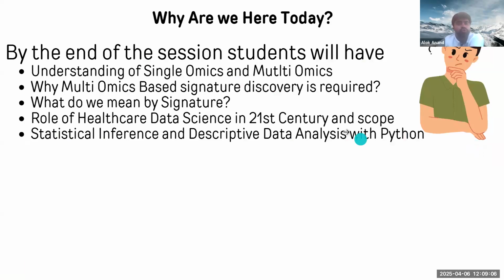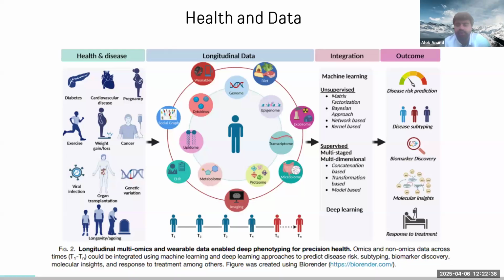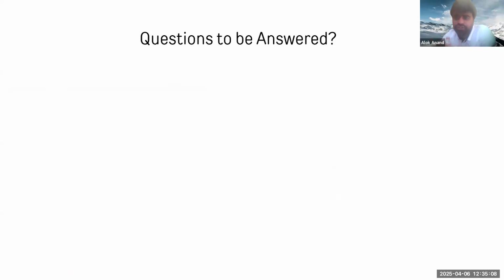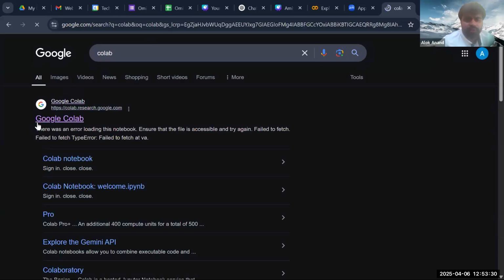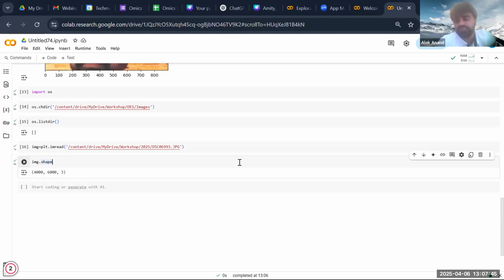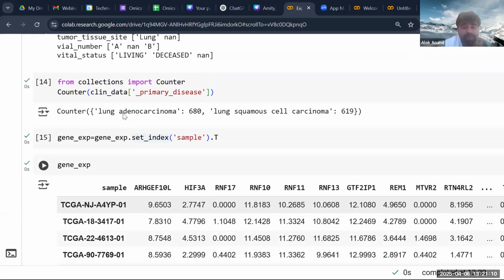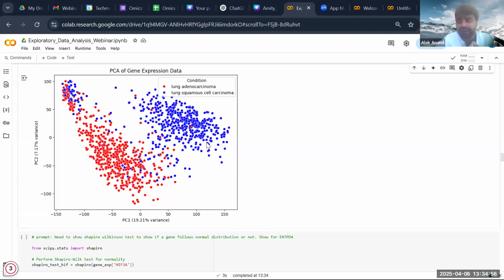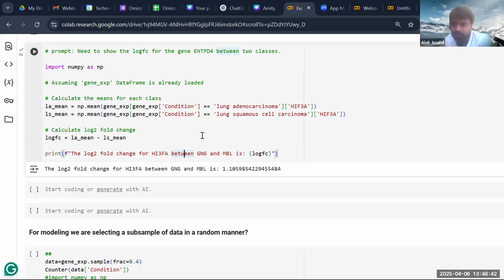EDA for Biomedical Datasets | Data Science | Omics Data Science Webinar Series | TechMedBuddy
In this 2-hour session on Exploratory Data Analysis (EDA) in Biomedical Sciences, we explored foundational and practical aspects essential for understanding complex biological datasets. The lecture began with an introduction to omics sciences, covering genomics, transcriptomics, proteomics, and metabolomics, highlighting their roles in modern biomedical research. We then delved into the concept of multi-omics integration, emphasizing how combining diverse omics layers can uncover deeper biological insights. Transitioning into the computational aspect, the session introduced participants to Python, equipping them with basic syntax and functionality for data handling. The latter half of the lecture focused on EDA techniques, where participants learned how to generate statistical summaries and create insightful data visualizations using real biomedical datasets. Through practical demonstrations, attendees gained a clear understanding of how to explore and interpret high-dimensional omics data effectively. This session served as a comprehensive introduction to applying data science tools in the context of biomedical research.